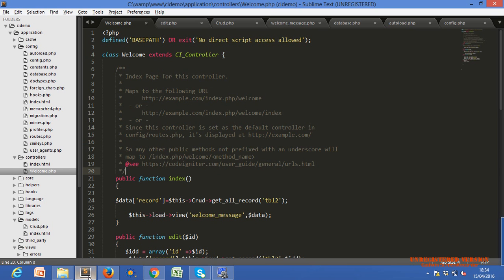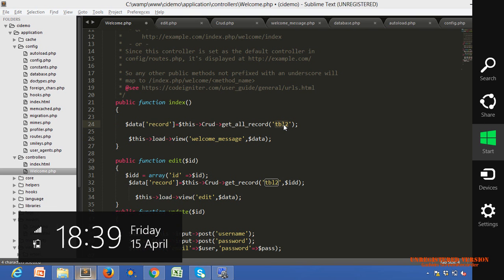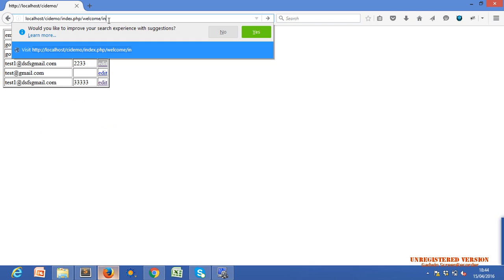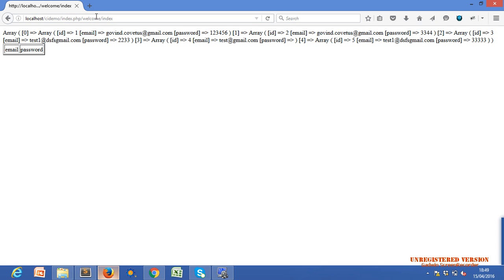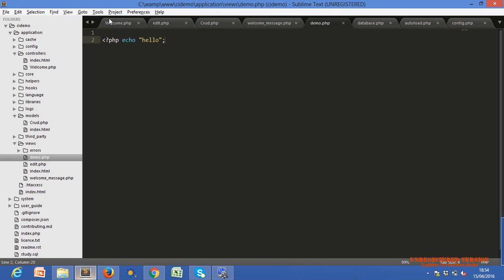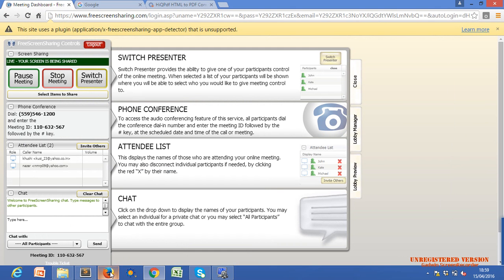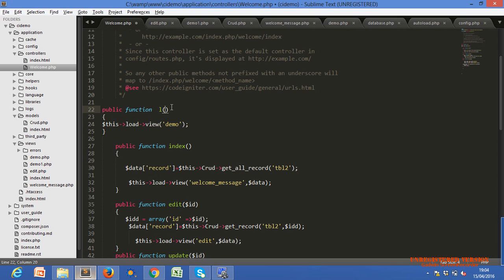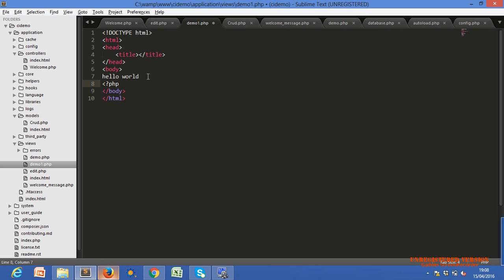ScreenRec 04 15 16 at 06 33 PM